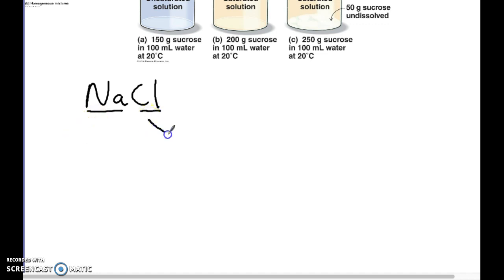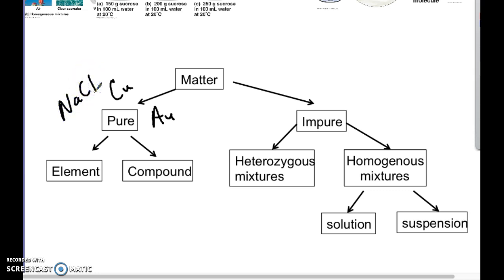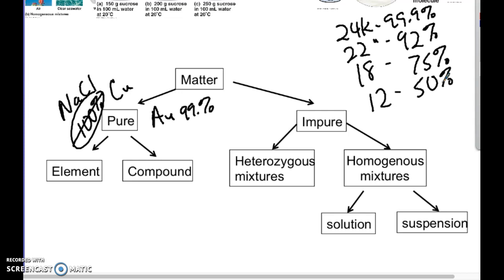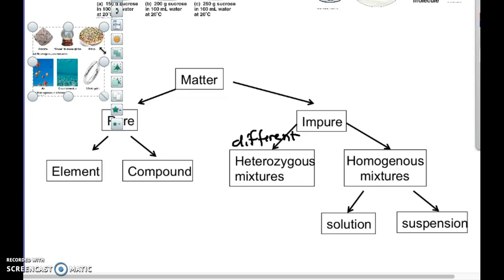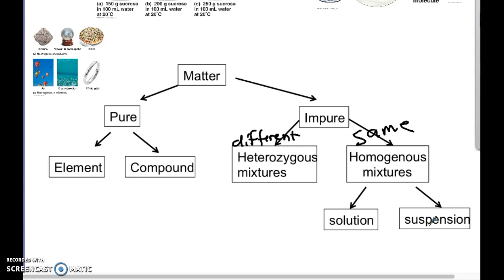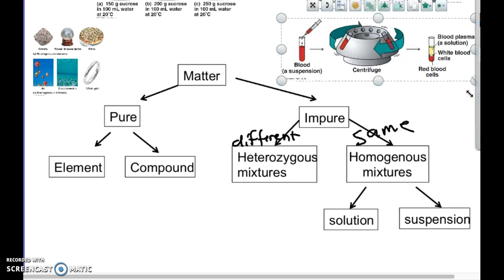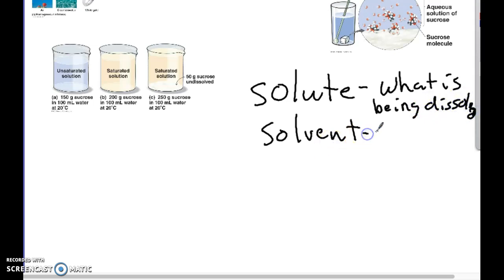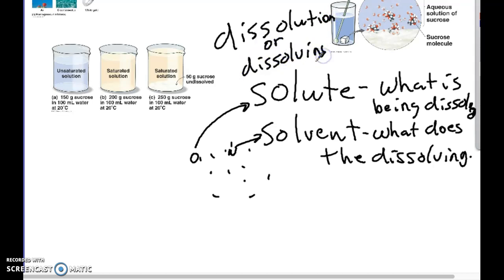Ch. 19 Mixing Chemicals Pt. 1